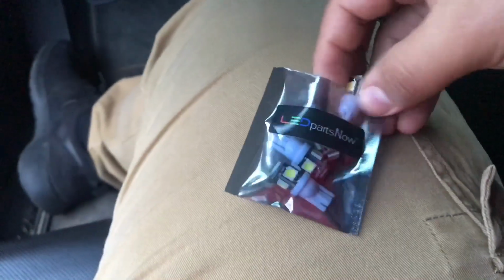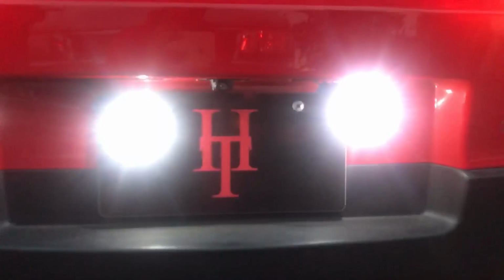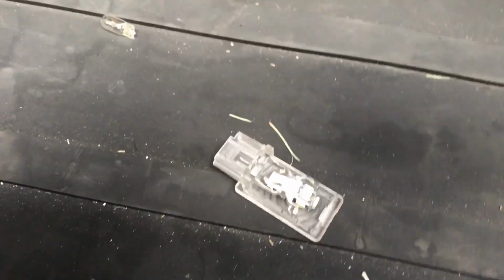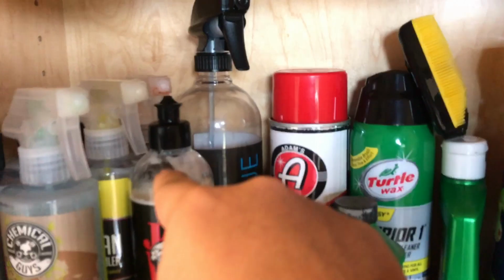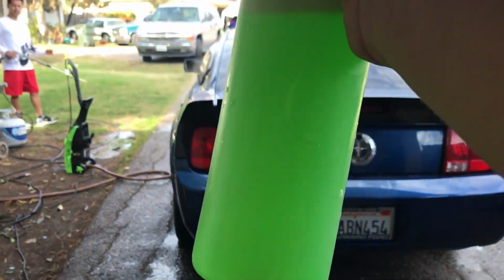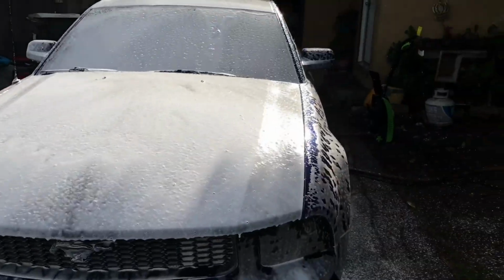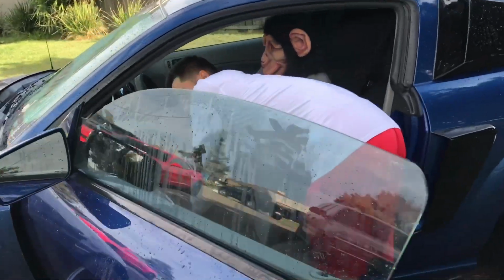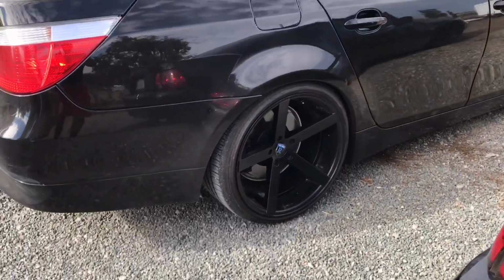LED installation on 5th gen camaro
Check out spectra performance's merchandise